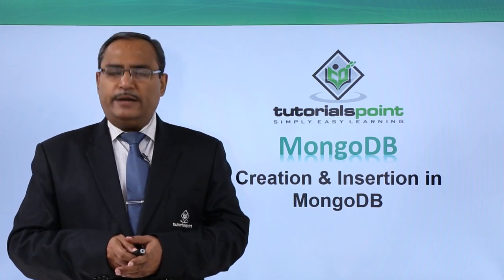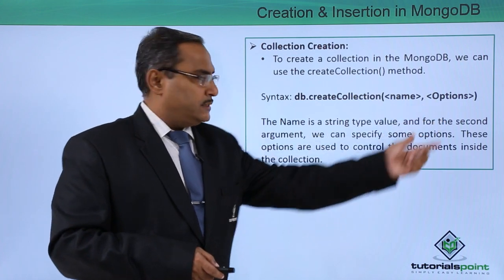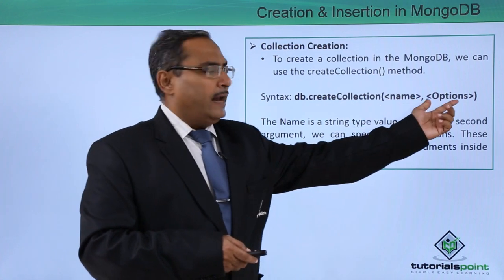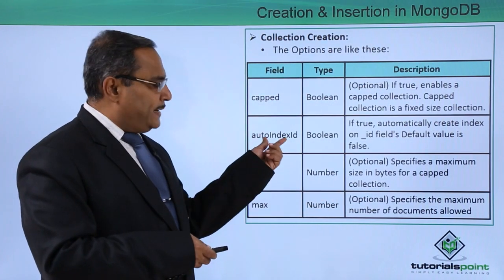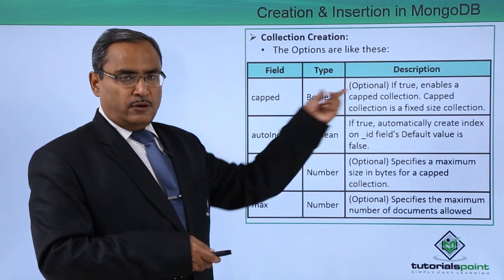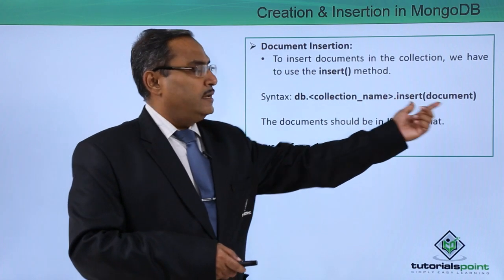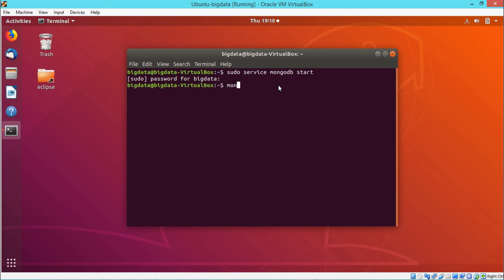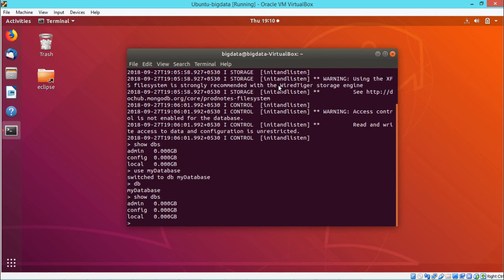Creation & Insertion in MongoDB